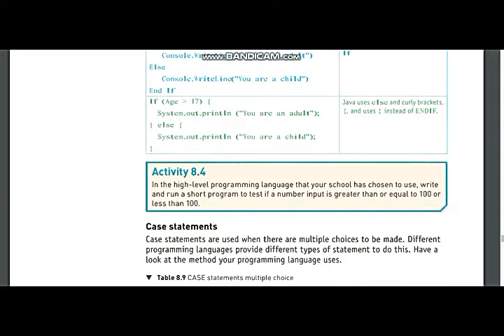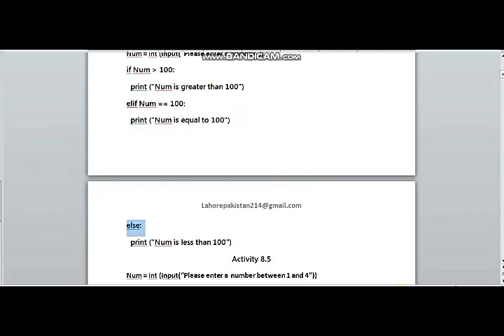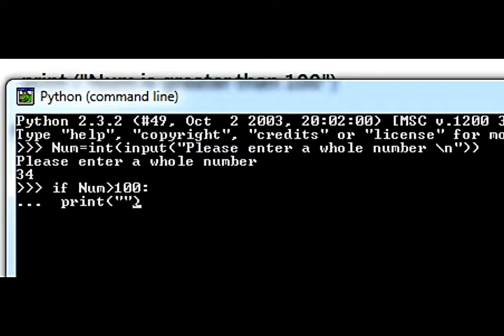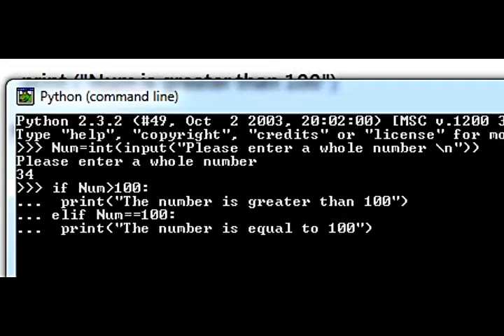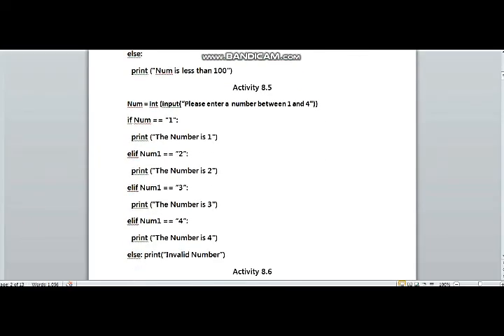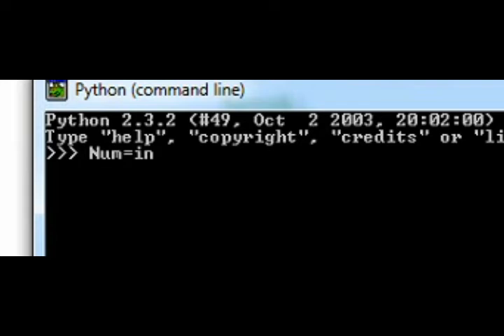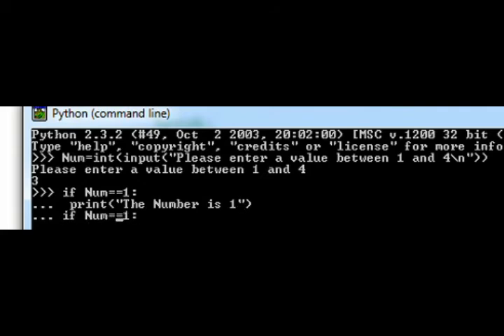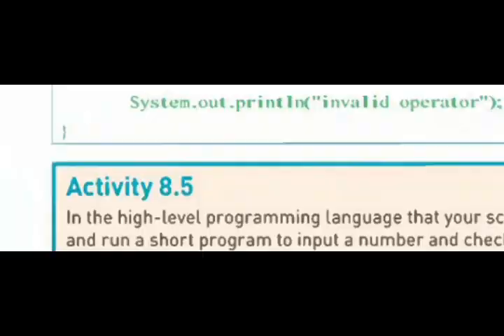Computer Science 2210/0478 - Chapter 8 - Introduction to Programming (Activity 8.4 and 8.5)